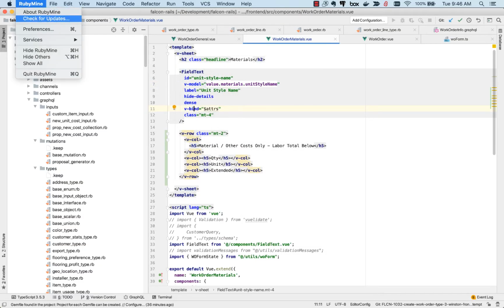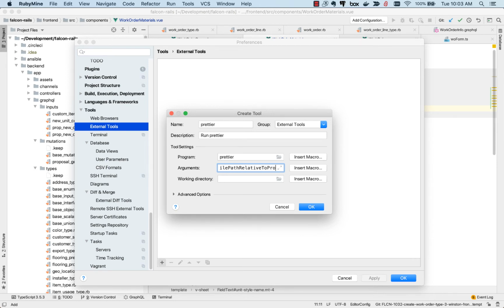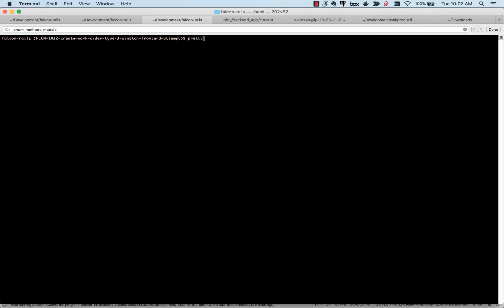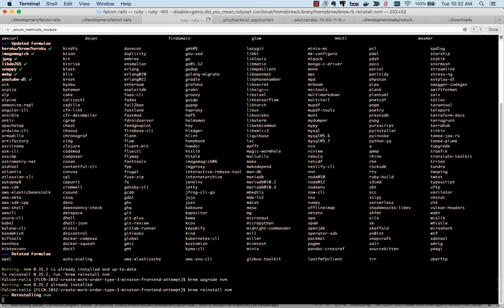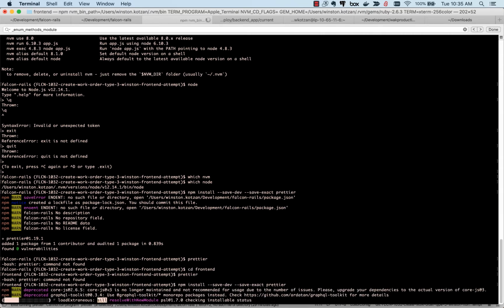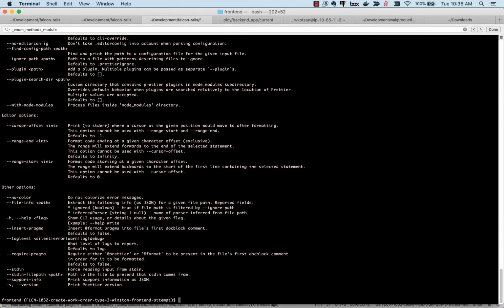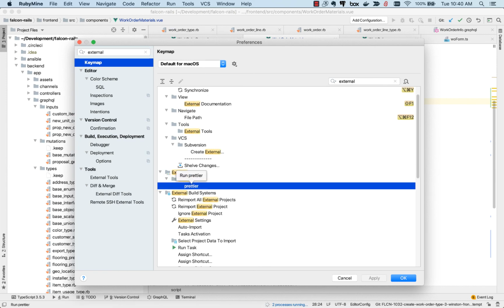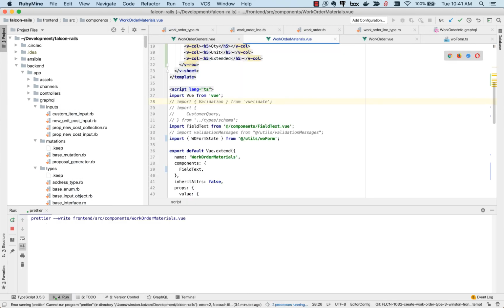How to Integrate Prettier JS with RubyMine 2019